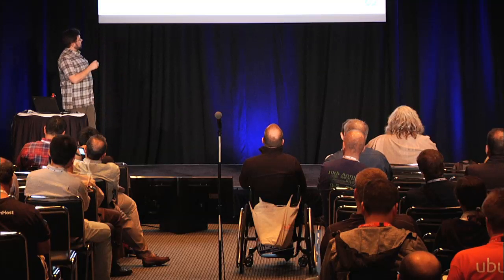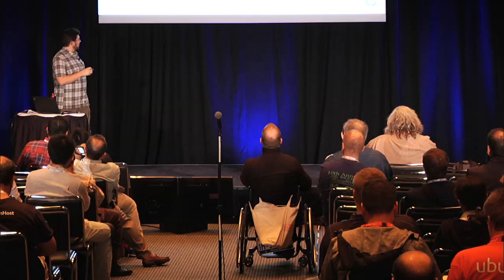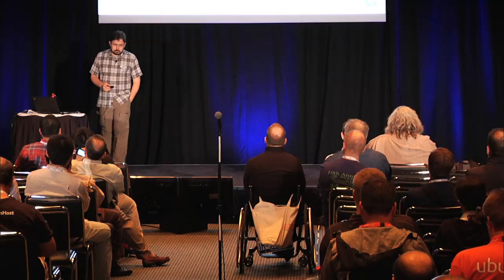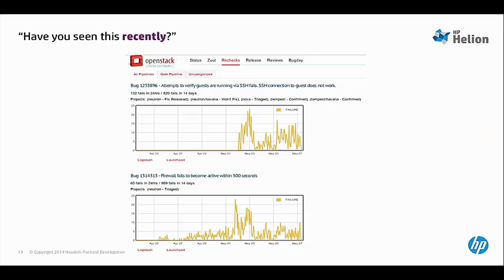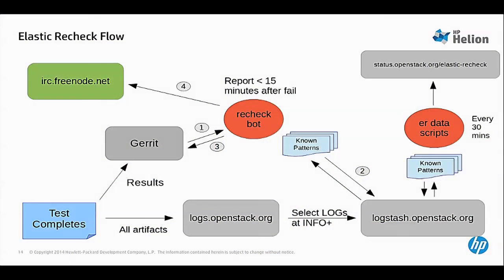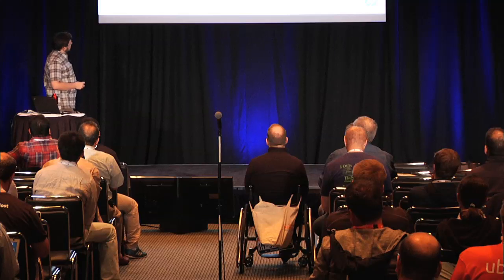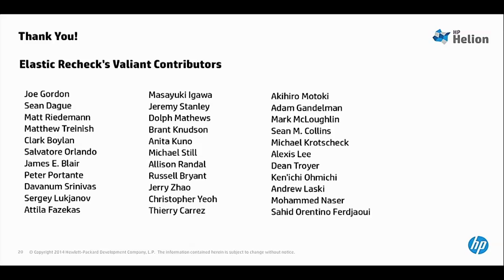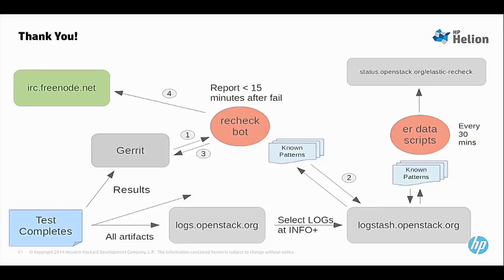Elastic Recheck - Tools for Finding Race Conditions in OpenStack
Featuring Sean Dague, HP

During the Havana release cycle we discovered Tempest was
getting comprehensive enough that it would expose interesting
timing problems in OpenStack in the OpenStack gate. Developers were
used to calling these flakey tests" and ignoring the negative
results, however we saw a pattern emerge where the same pattern for
a fail could be seen multiple times.
These "statistical failures", where a give scenario will fail 1%
of the time, become real issues when you end up with 60+ of them in
the code base, and when you create 30,000 clouds per week.
We believed we had a couple of interesting race conditions to nail
down, and started building a system based on Elastic Search to be
able to automatically identify these things. This system first
started reporting back data to developers at the very end of the
Havana release.
This talk will discuss the whole problem space of finding low
percentage failures in the code base. The toolchain we build upon
for the problem, and the fingerprint and reporting approach that we
use to help the OpenStack development community prioritize these
issues, how this is informing our thinking about the OpenStack
gating system, and where we are headed in the future. Because this
whole toolchain is OpenSource it's something we expect others might
extend to their own projects as well.